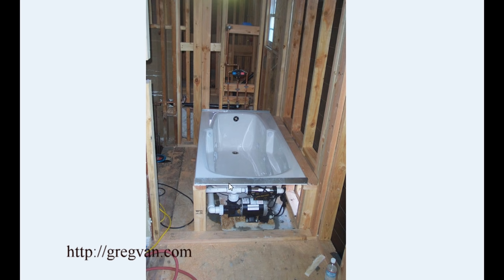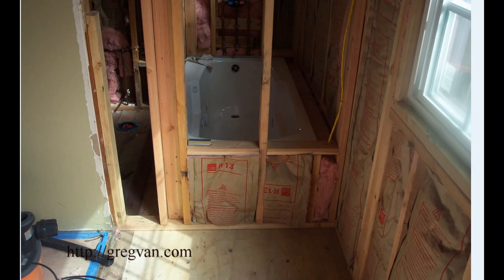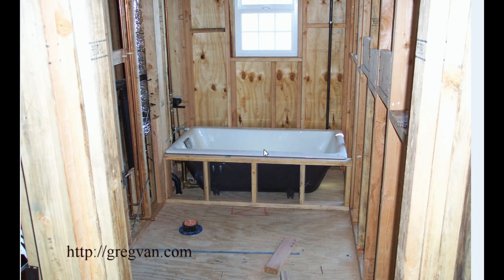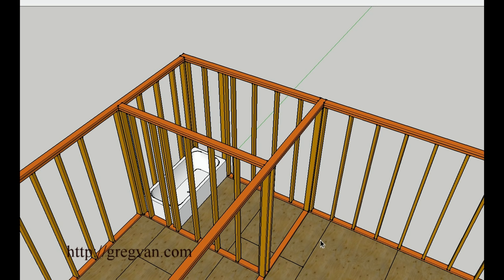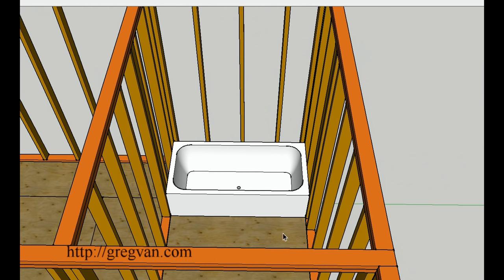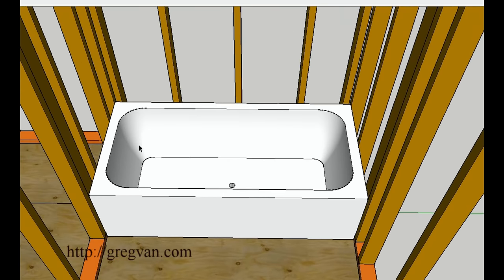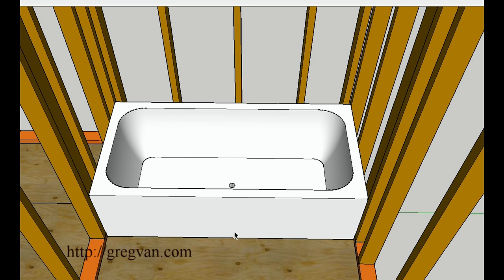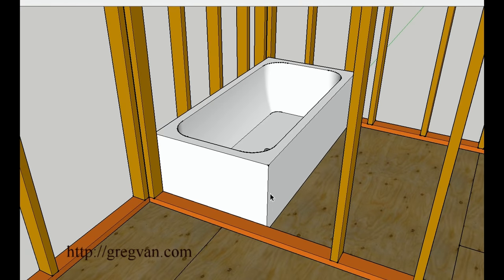Easy Bathtub Installation Tip for New Home Construction and Some Remodeling Projects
Click on this link for more videos about bathroom remodeling, home repairs and building design. Here's another simple and easy to use idea I figured out a few years ago and it's made a big difference with the way I install heavy cast-iron bathtubs or even lighter tubs that are made out of steel or acrylic. By simply leaving out a few wall studs and installing them later, the process for installing a bathtub can be made a little easier. Don't forget to check out some of our other videos, especially if you're looking for tips and ideas to save money on your future construction or remodeling projects.